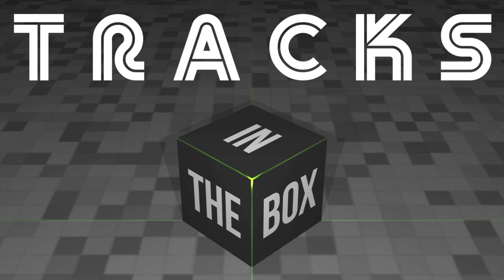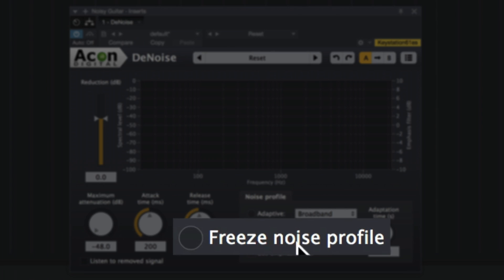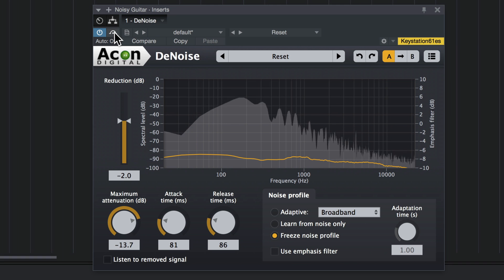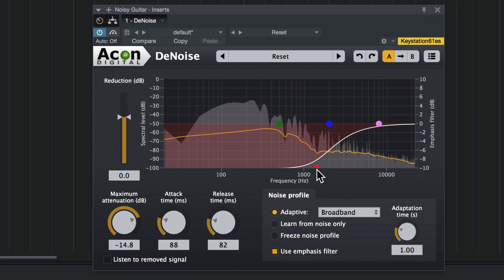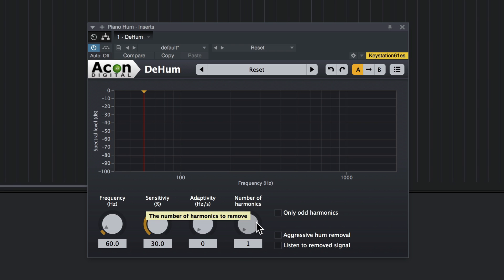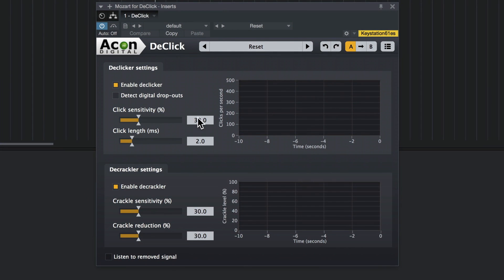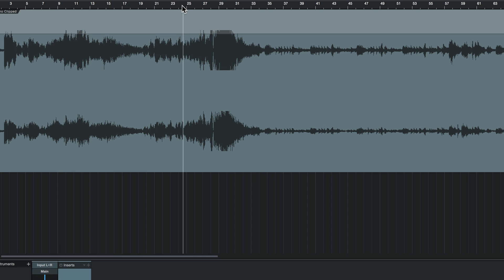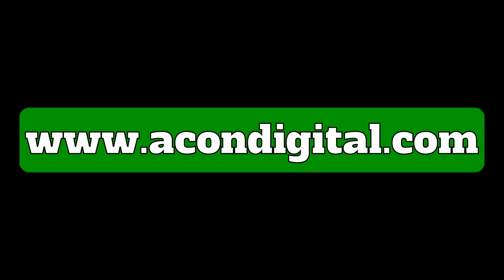A look at Acon Digital's Restoration Suite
In this video, we take look at Acon Digital’s Restoration Suite, a collection of plugins to tackle audio problems like hum, noise, clipping, and clicks and crackles.